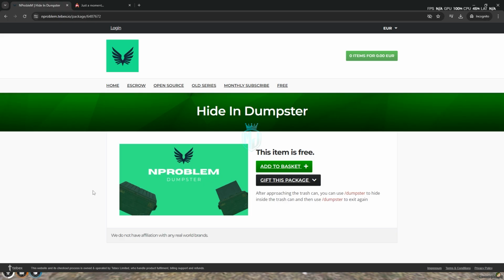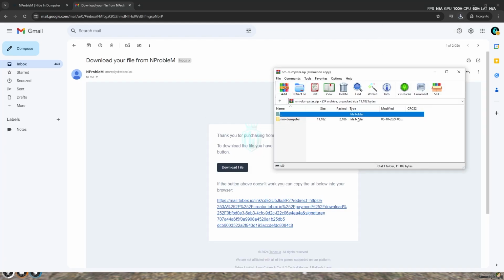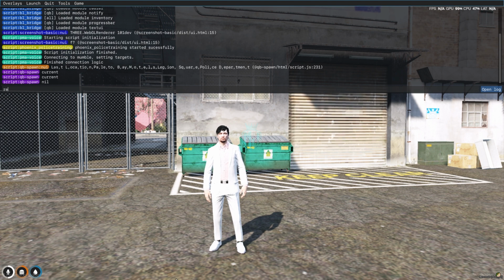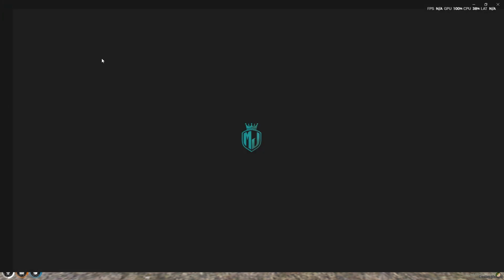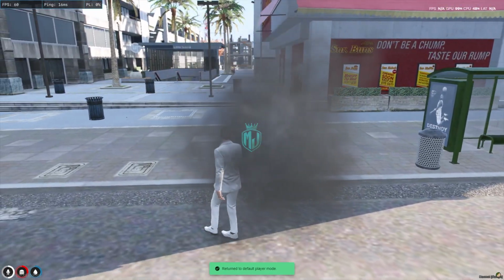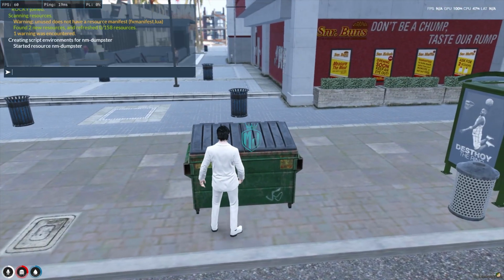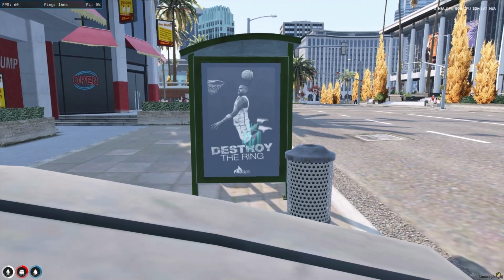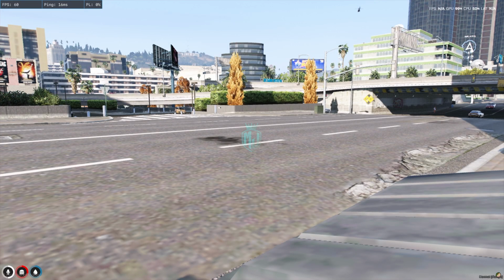HIDE IN DUMPSTER *FREE* | FiveM Roleplay Scripts | FiveM Tutorial 2024 | MJ DEVELOPMENT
Credit - @nproblemscripts